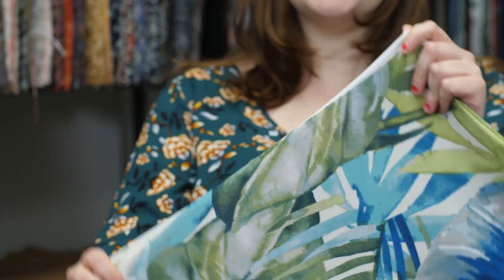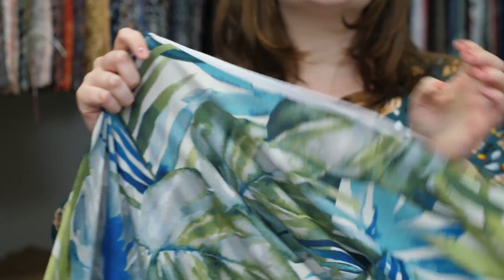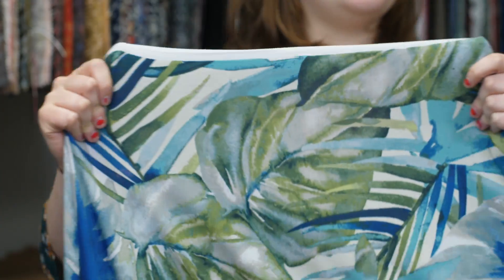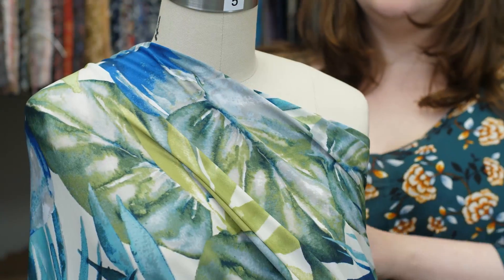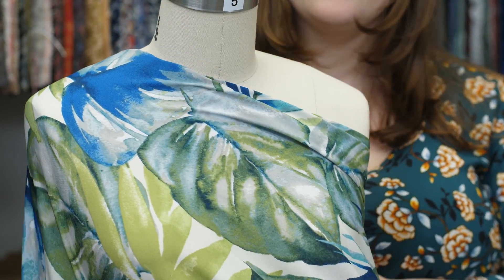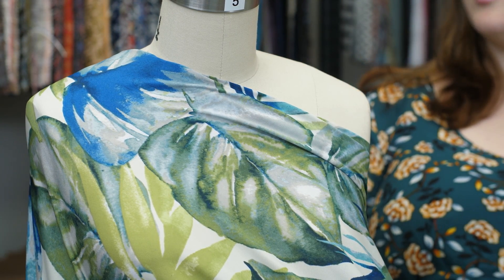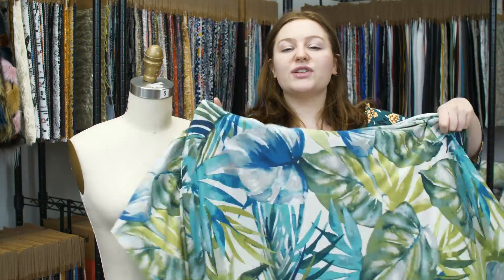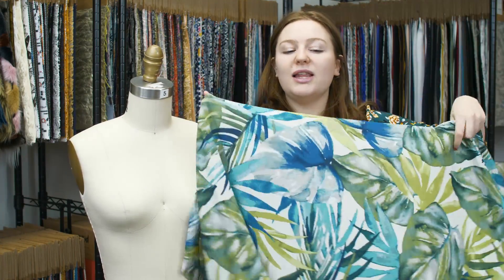Mood Fabrics 316034 Sage Cloud Tropical Printed Polyester Jersey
Be on a permanent vacation with this Tropical Printed Polyester Jersey. Watercolor palm leaves cover this incredibly smooth ITY Print. ITY, also known as interlock twist yarns, are wrinkle resistant and breathable making it the perfect spring/summer knit. Its medium weight and thin nature lends itself to its stunning drape. Create fluid maxi dresses, beach cover-ups and tunics for an effortless spring/summer style. Equipped with a significant amount of stretch through the weft, bodycon pieces may be made as well. Translucent, a lining may be desired.

Pantone Color 5615 CP, 2461 CP, 2161 CP
Color Sage Cloud
Width 58/60"